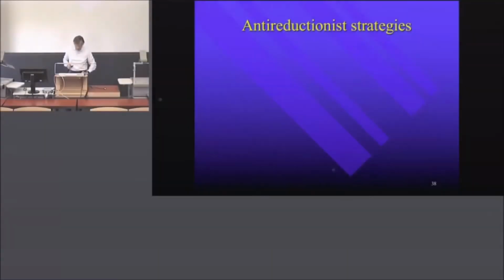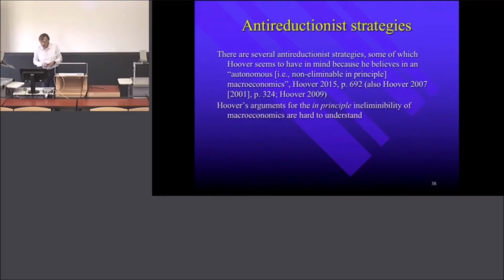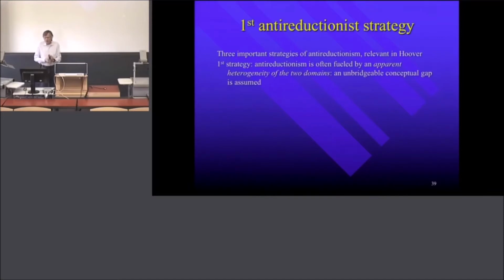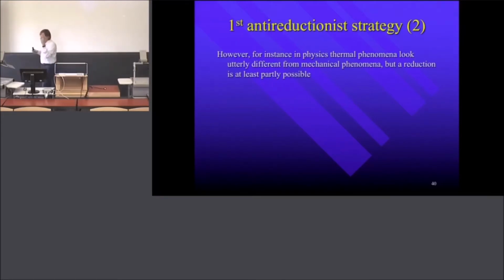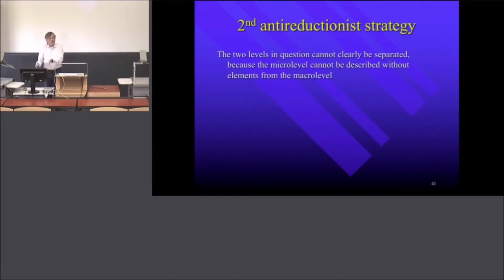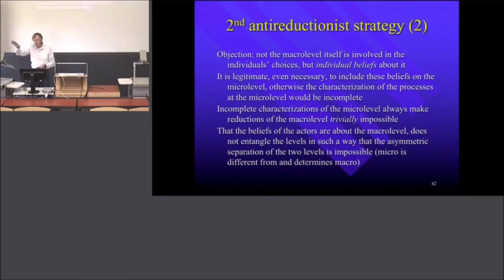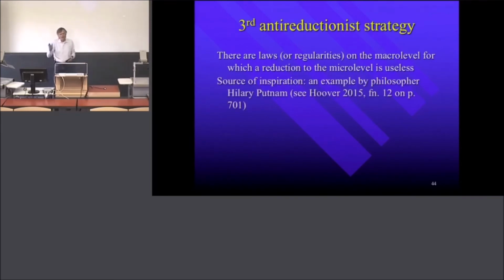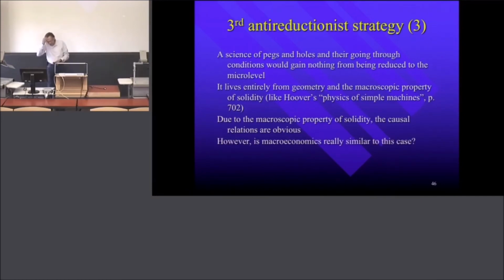Philosophy of Economics IV Microfoundations of Macroeconomics. 3 Comments on Hoover (2015), part 2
Section IV: Microfoundations of macroeconomics
IV.3 Comments on Hoover (2015), part 2
Prof. Paul Hoyningen-Huene, University of Zurich, Dept. of Economics, spring term 2021
Literature: Kevin D. Hoover: “Reductionism in Economics: Intentionality and Eschatological Justification in the Microfoundations of Macroeconomics”. Philosophy of Science 82: 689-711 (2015)